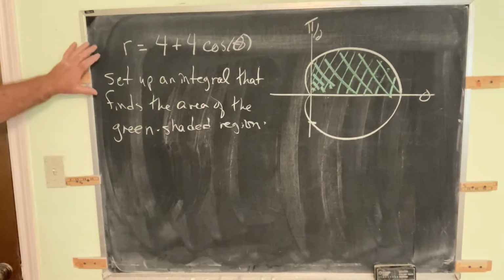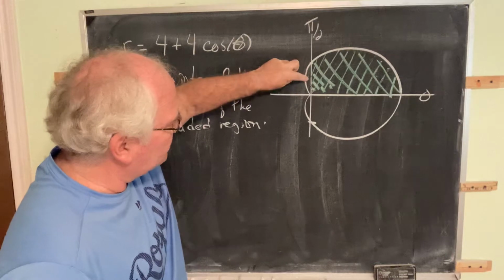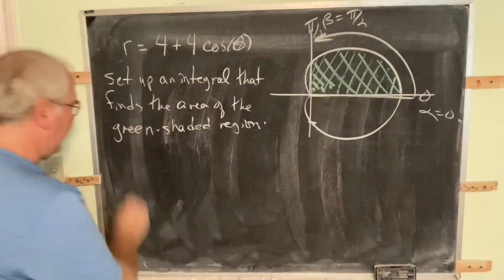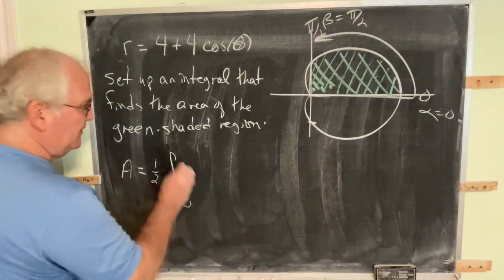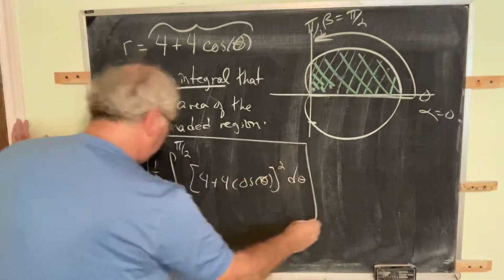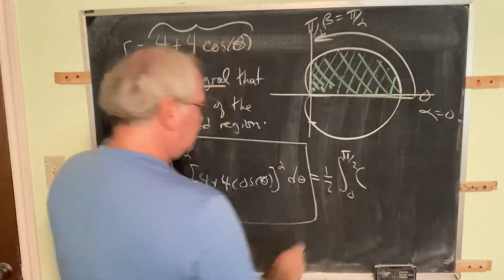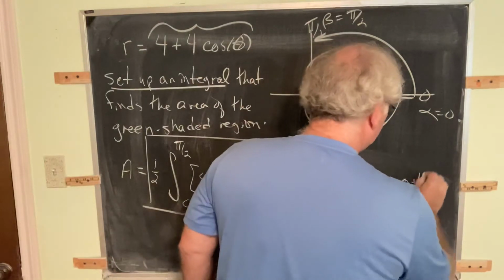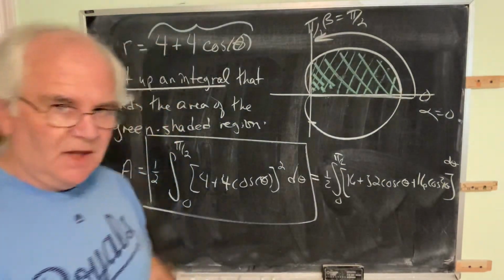Area in Polar II